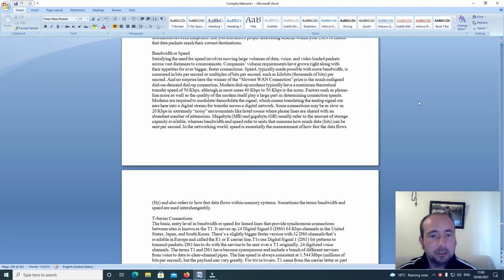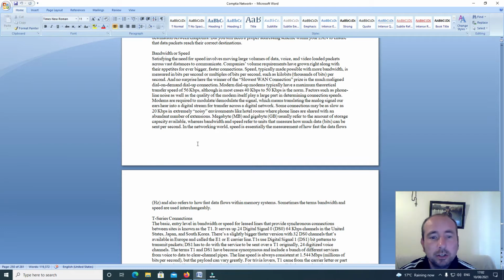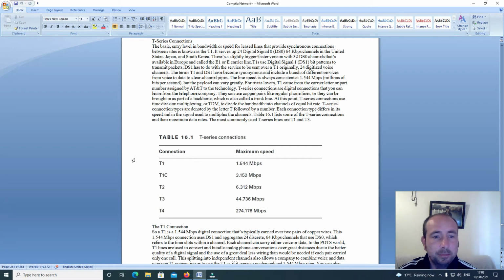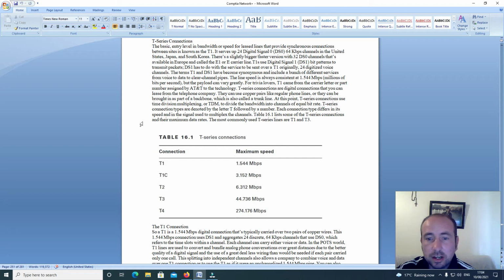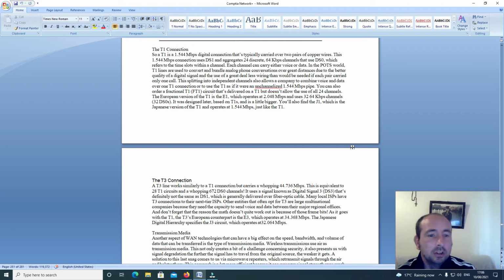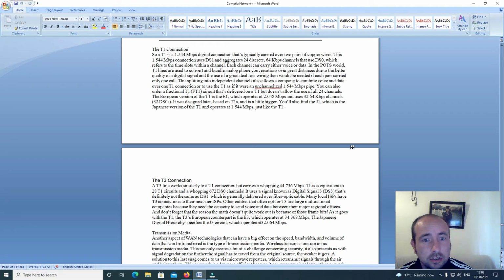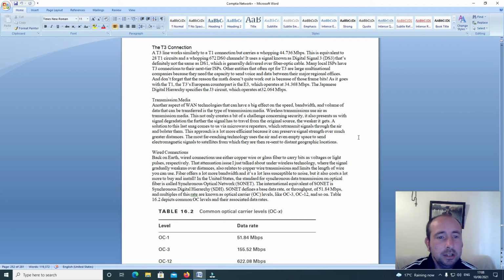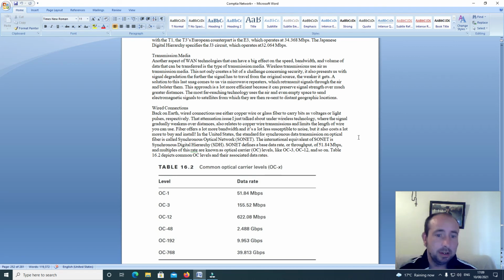Comptia network + part 71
Bandwidth or Speed
T-Series Connections
T1 Connection
T3 Connection
Transmission Media